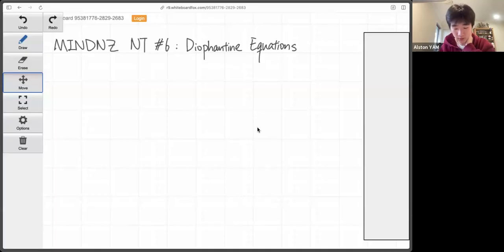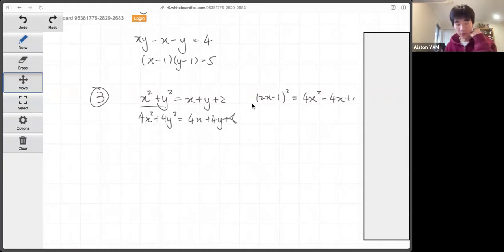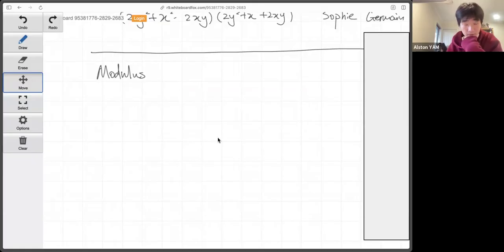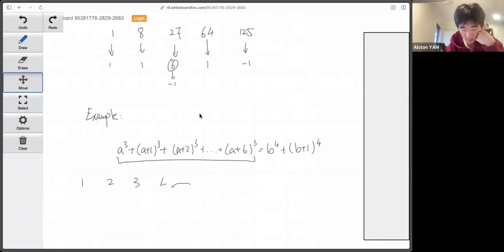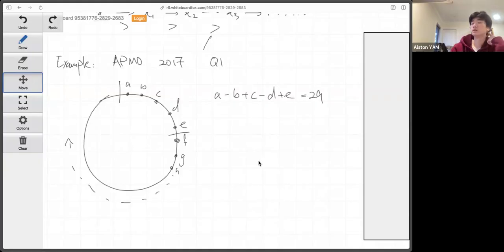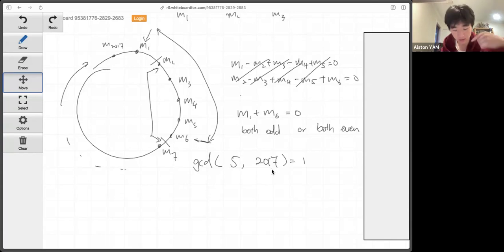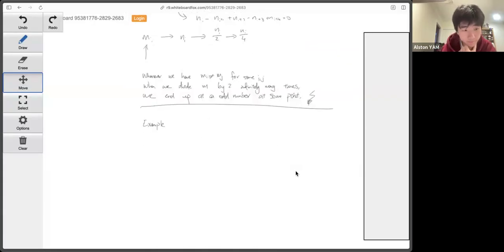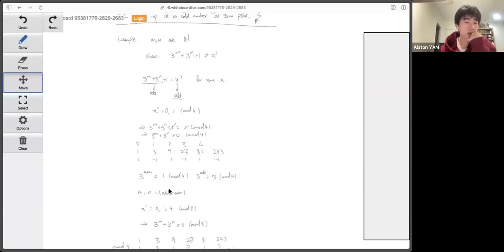Brain Gains Tutorials Program 2 Number Theory